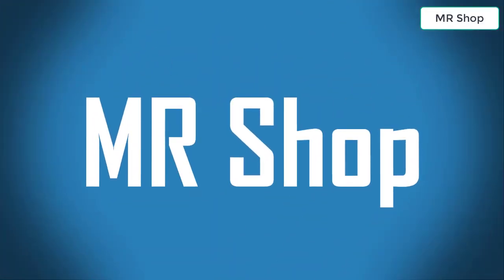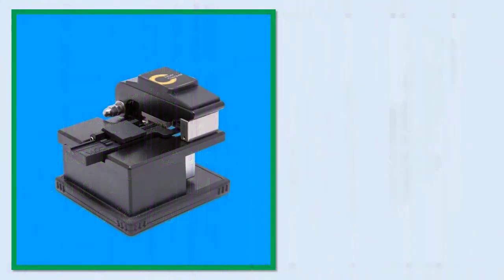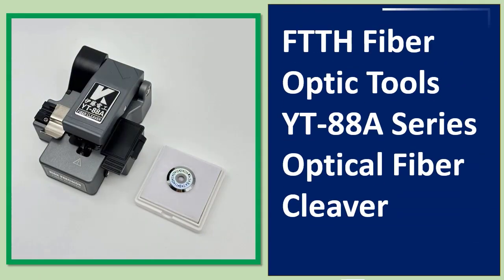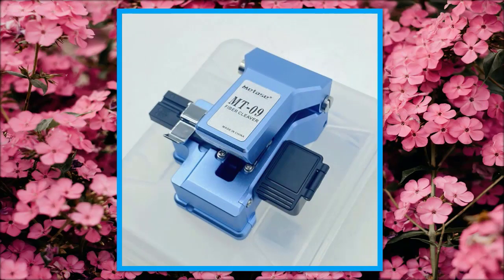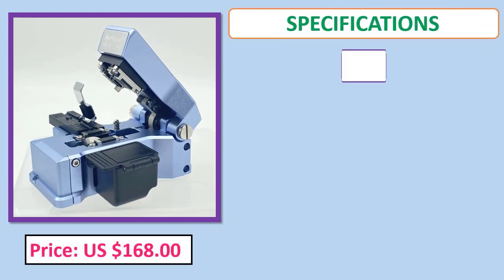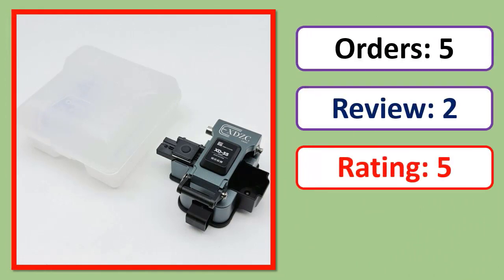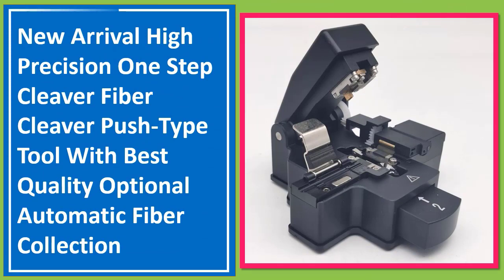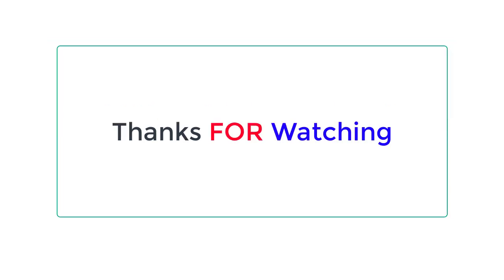Top 5 Best Optical Fiber Cleaver 2023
Looking for the Best Fiber Cleaver, In this video I have compiled a list of the top 5 Fiber Cleaver in the market

05.  Fiber Cleaver Little Black Knife Low Price High Precision Optical Fiber Cable Cutting Knife FTTH Fiber Optic Tool

04. FTTH Fiber Optic Tools YT-88A Series Optical Fiber Cleaver

03. Fiber Cleaver MT-09 With Blade Cable Cutting Knife FTTT Fiber Optic Knife Tools Cutter High Precision Cleaver

02. New FTTH High Precision Cutting Tool With Automatic Return Tool XD-55 Optical Fiber Cleaver Fiber Optic Knife Tool

01. New Arrival High Precision One Step Cleaver Fiber Cleaver Push-Type Tool With Best Quality Optional Automatic